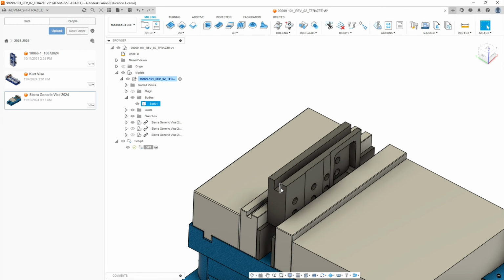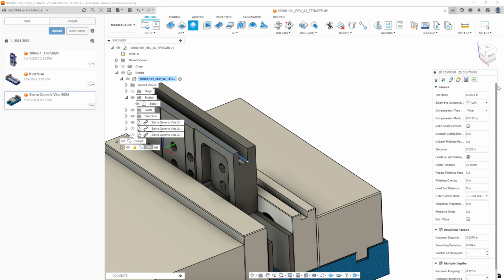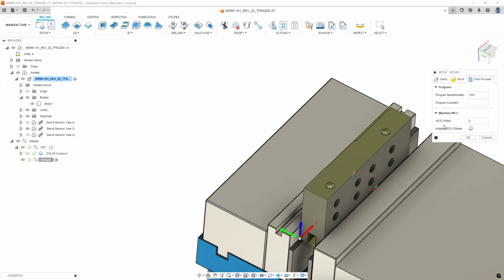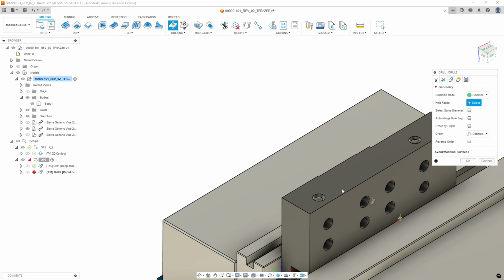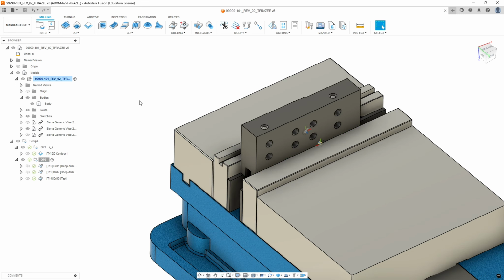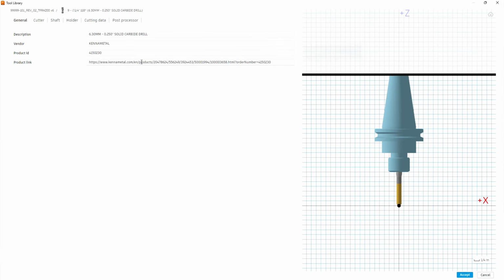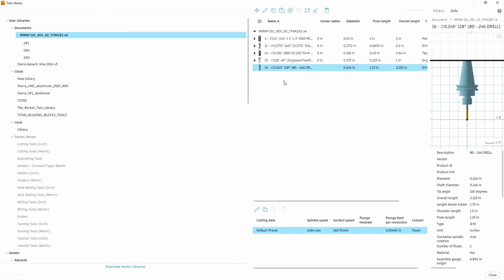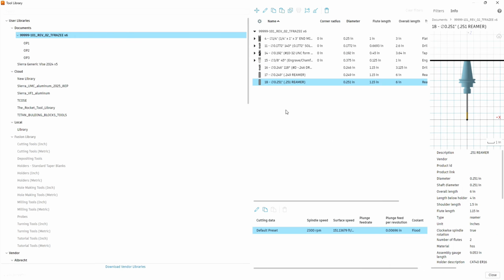99999-101 CAM Tutorial -Part 2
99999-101 CAM Tutorial -Part 2

This is part two of a three-part series that walks the viewer through the CAM programming on part number 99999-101 METROLOGY SAMPLE.